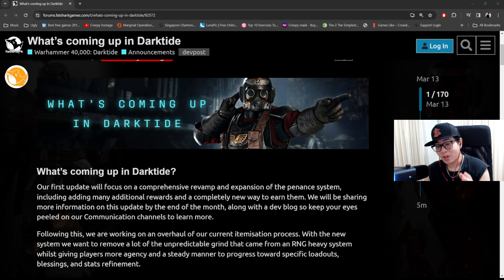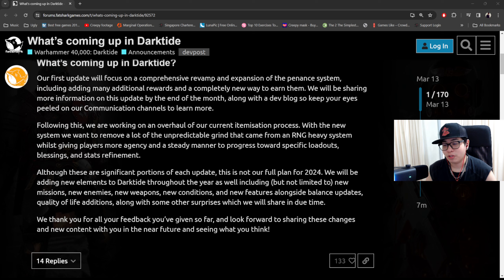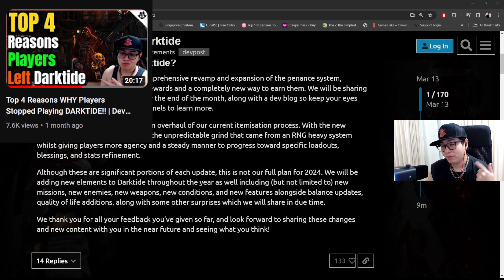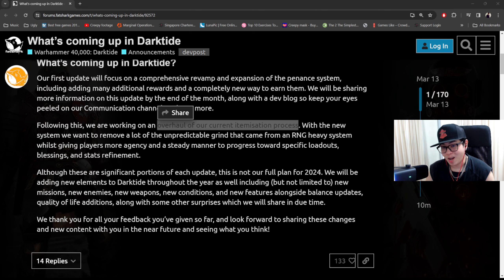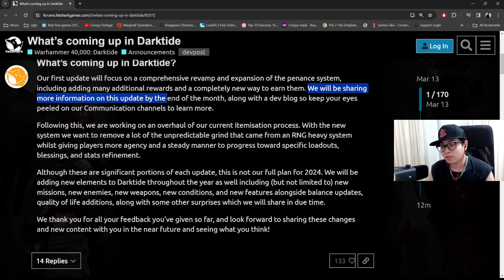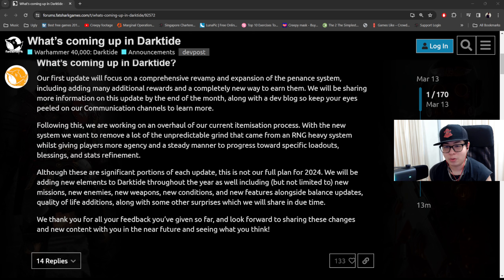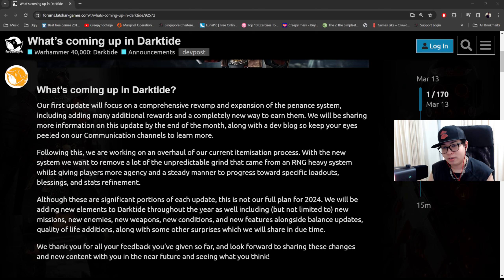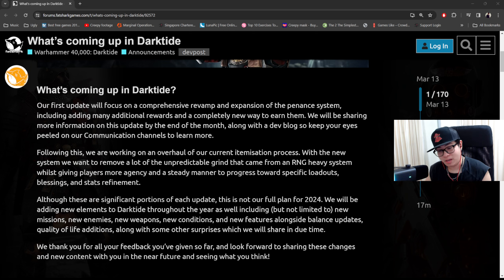New 2024 Updates for Warhammer 40,000: Darktide Revealed! | Dev Vision Statement Review!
🔥 Dive deep into the heart of Warhammer 40,000: Darktide's future with RealAsianRobot as we dissect the latest developer insights and upcoming changes set to revolutionize your gameplay experience in 2024! 🔥

👾 In today's essential update, we're breaking down the Darktide Dev Team's recent vision statement, highlighting key overhauls and innovations that promise to reshape the battlegrounds of Tertium. Join us as we explore:

1️⃣ The Transformation of the Penance System: Discover how the revamp aims to engage and reward players like never before, making every achievement a thrilling pursuit rather than a chore.

2️⃣ Crafting & Itemisation Overhaul: Say goodbye to the RNG frustration! We'll delve into how the proposed changes are set to offer a more rewarding and progression-friendly system, potentially boosting player retention and satisfaction.

💡 Plus, don't miss out on RealAsianRobot's insightful suggestions for the Darktide universe and our invitation for YOU to share your thoughts and expectations for these exciting developments.

🌟 Whether you're a seasoned veteran of the Emperor's cause or a newcomer eager to dive into the fray, this update is pivotal for understanding how Darktide is evolving to offer a richer, more engaging gameplay experience.

📣 We value your voice! What changes are you most looking forward to? Any suggestions on how to make Darktide even better?

📋 Timestamps:
00:00 - Introduction & Review of Vision Statement
01:35 - The Devs are Listening it Seems
03:05 - Revamp of Penances is CRUCIAL
03:50 - Crafting Overhaul is HAPPENING finally!
05:45 - When is the Update?
07:15 - Updates MAY be faster later this year
08:10 - One Suggestion for Darktide to IMPROVE
10:30 - Thanks for Watching & Comment please!